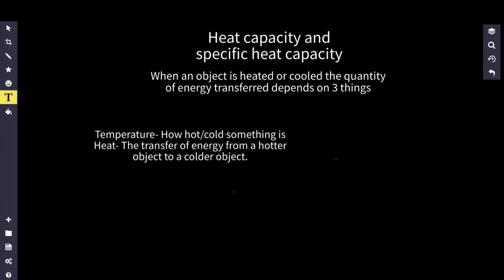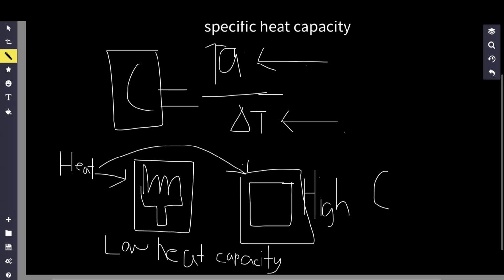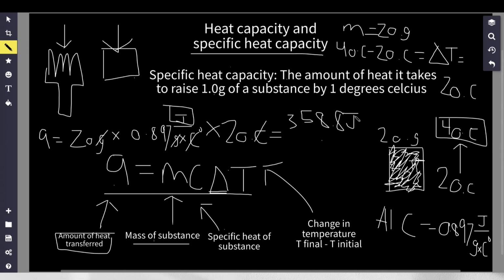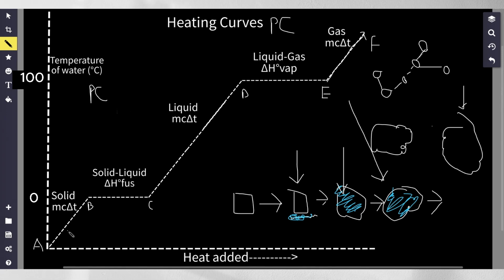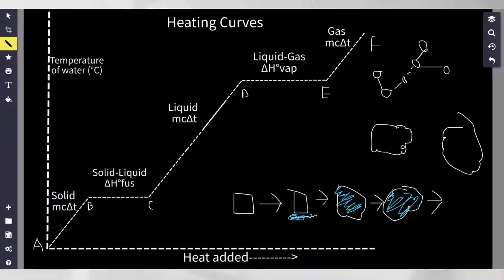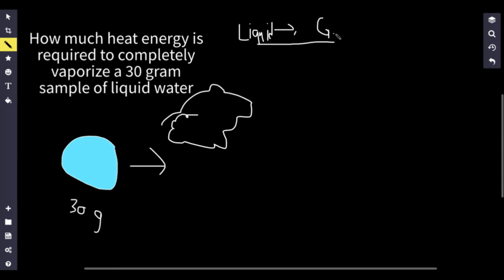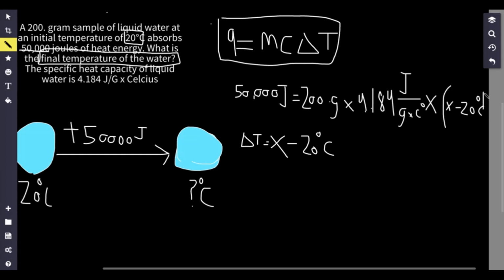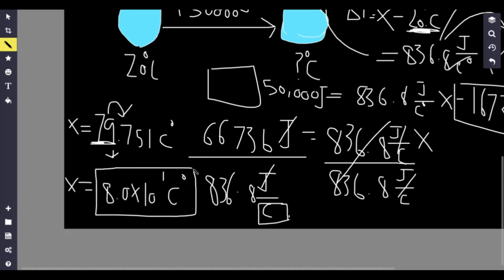Heating Curve and Heat Capacity